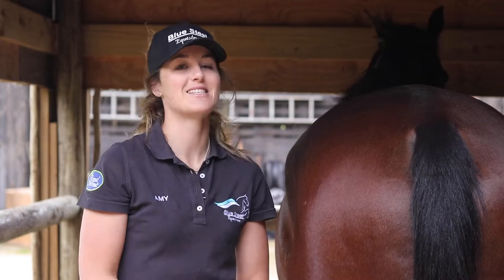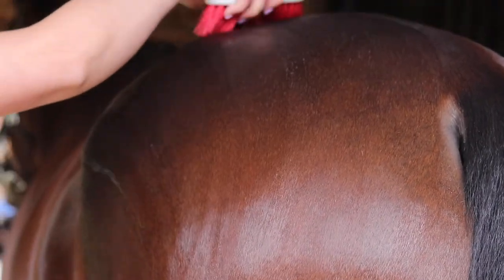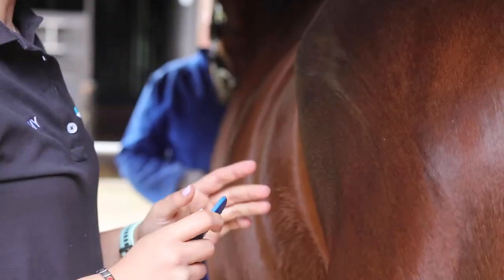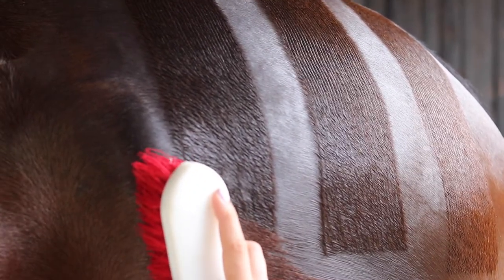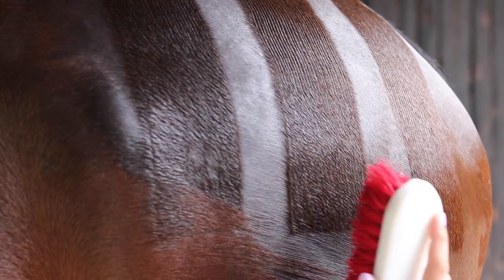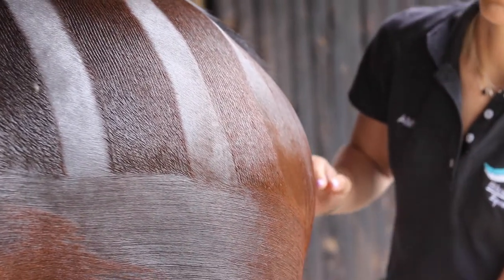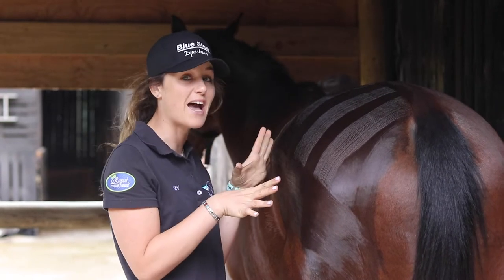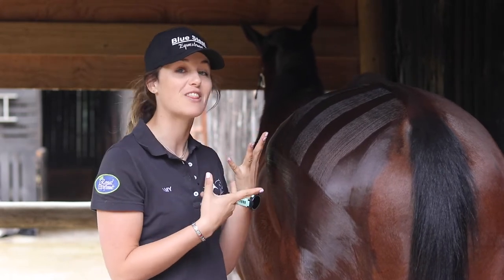GROOMING GURU - QUARTER MARKERS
I show you guys how to get creative with Quarter Markers on this episode of the Grooming Guru.